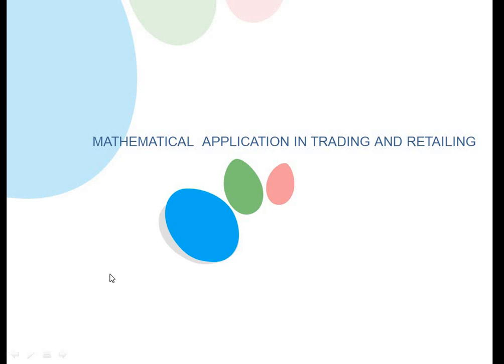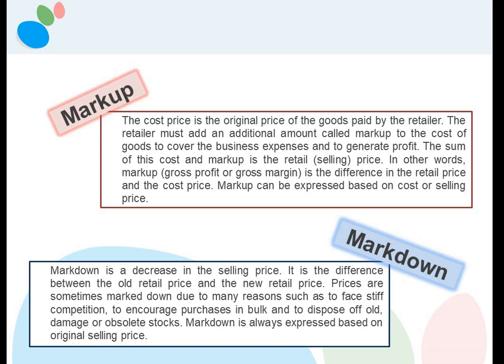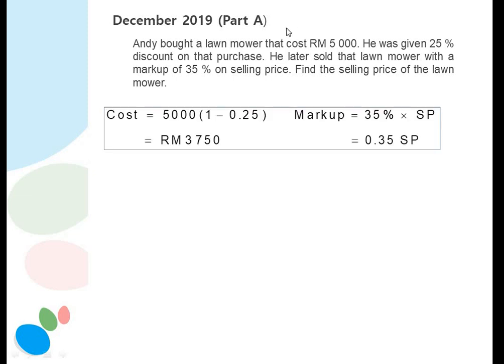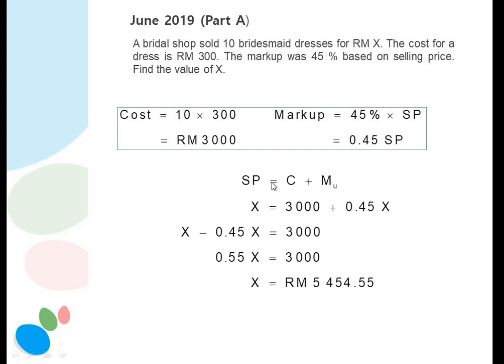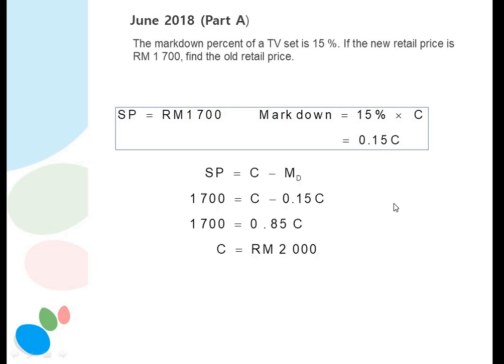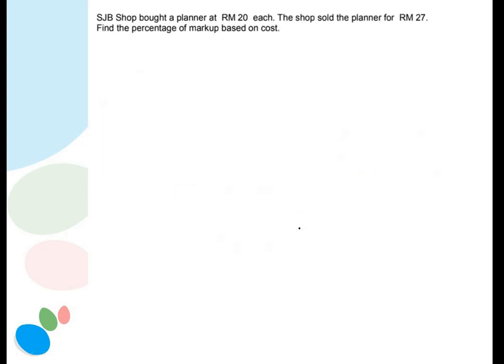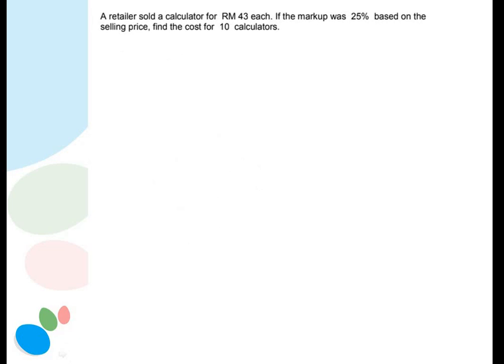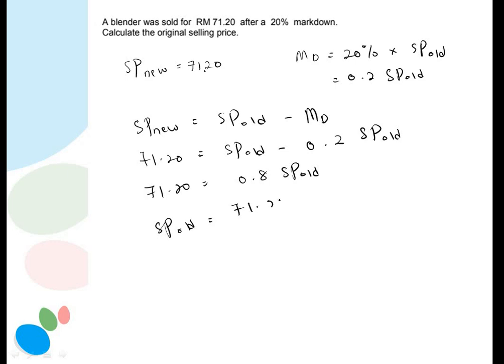Markup and Markdown (Part 1)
MAT112 - Business Mathematics